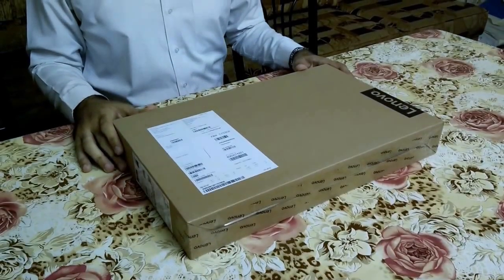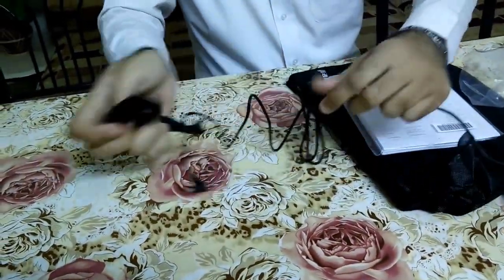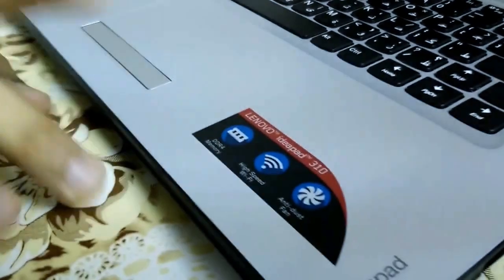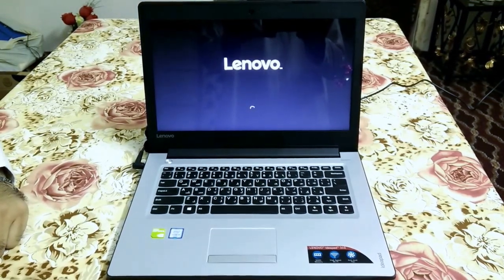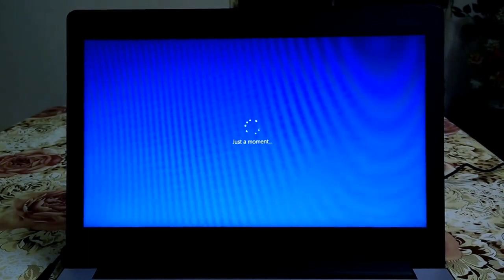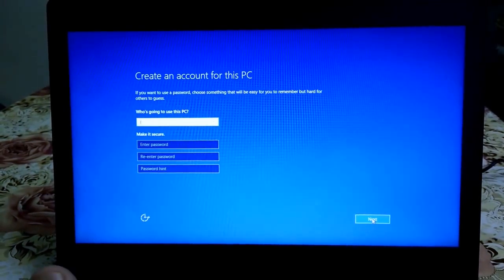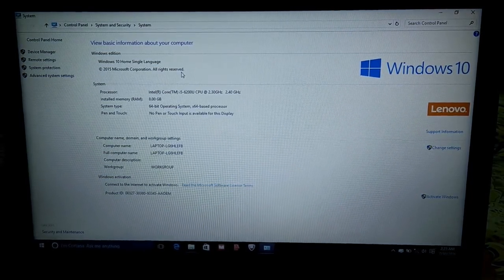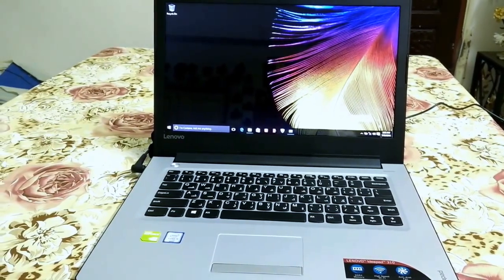Lenovo Ideapad 310 Series Notebook unboxing+Review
Lenovo Ideapad 310 Series Notebook

Product Description:

 Screen Size 15.6 inches Max Screen Resolution 1366×768 pixels Processor 2.3 GHz Intel Core i5 RAM 8 GB Hard Drive 1 TB flash_memory_solid_state Graphics Coprocessor Intel HD Graphics 520 Chipset Brand intel Card Description Integrated Wireless Type
802.11 A/C Number of USB 3.0 Ports 1 Average Battery Life (in hours)